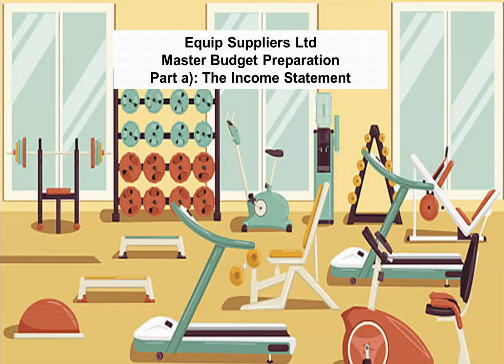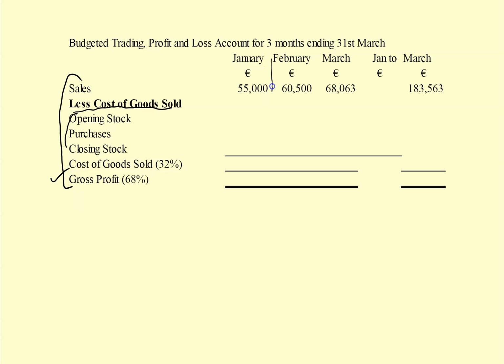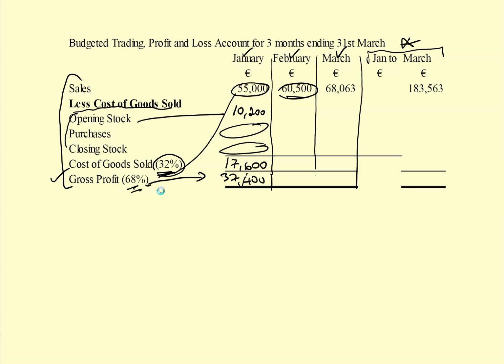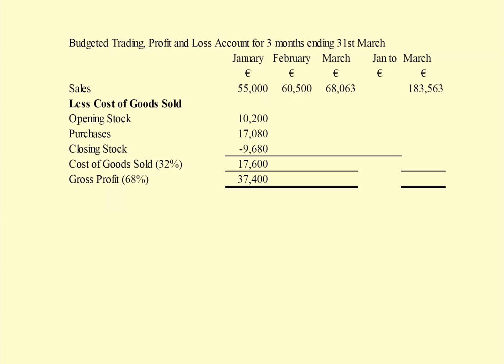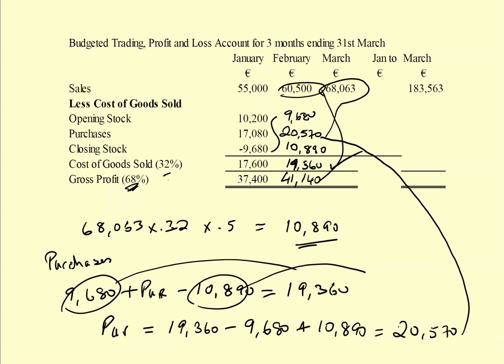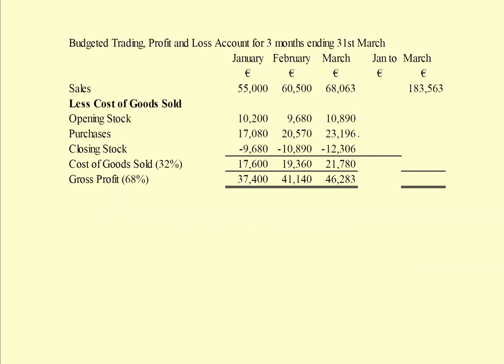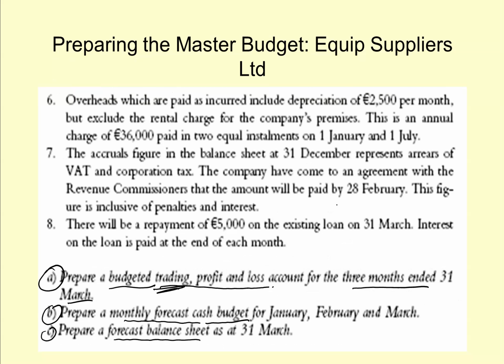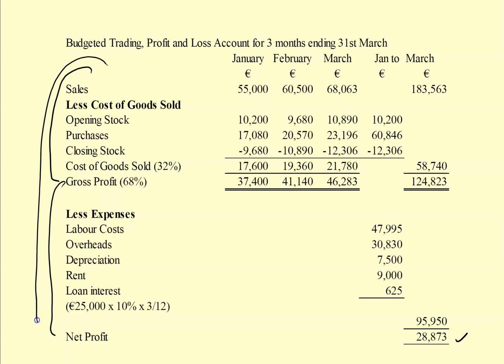Equip Suppliers Part a) Budgeted Income Statement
This video is the first in a series of three videos covering Master Budget Preparation. This video "Equip Suppliers Part a)" covers the preparation of a budgeted income statement.